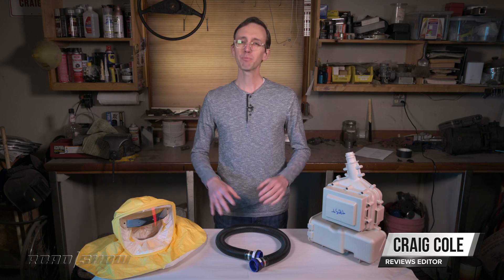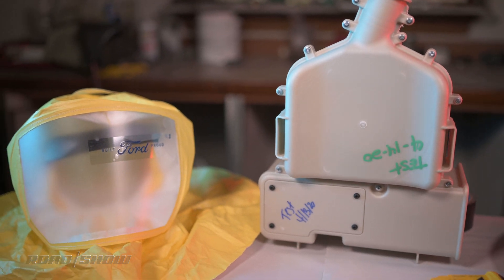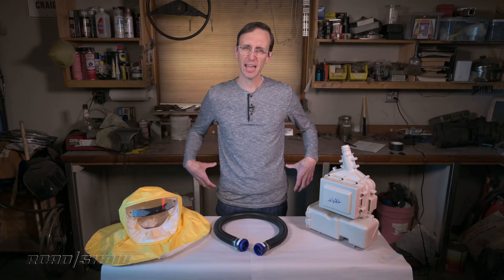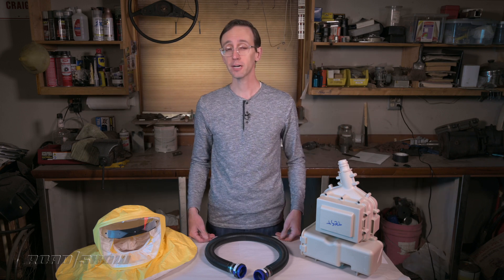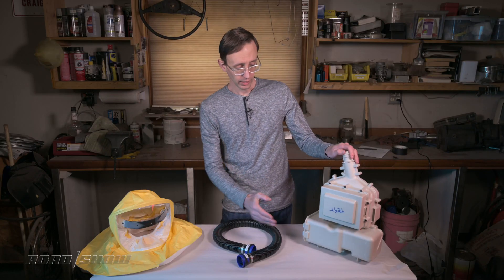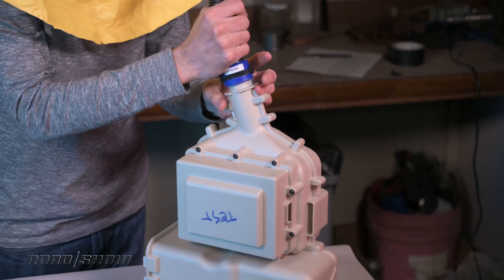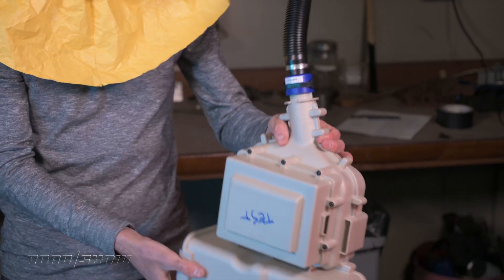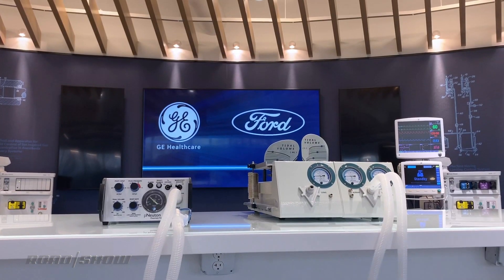Ford's NEW Life-Saving Respirator for Health Care Workers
This powered air-purifying respirator, PAPR for short, was designed and built in record time by the Dearborn-based automaker. Going from concept to finished product only took about 40 days, which in product-development terms is practically lightspeed. Here’s an inside look at this life-saving device and what it’s like to wear.

O19STACK
Category
Autos & Vehicles